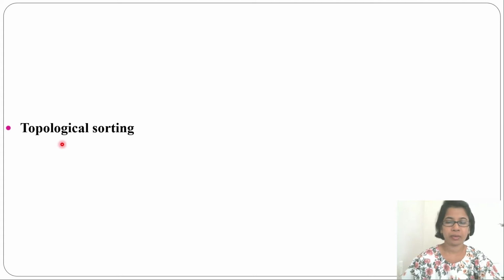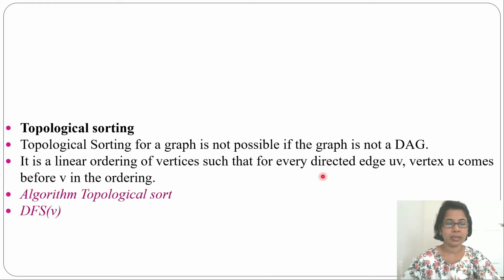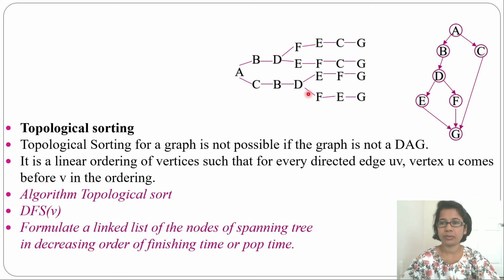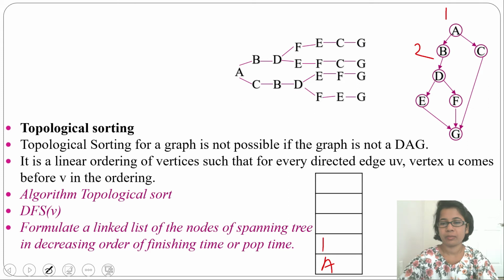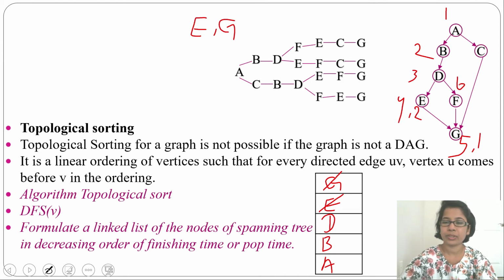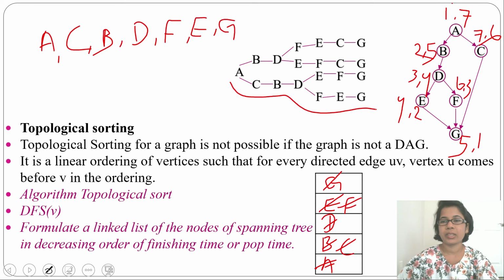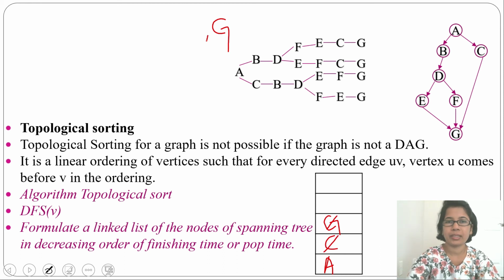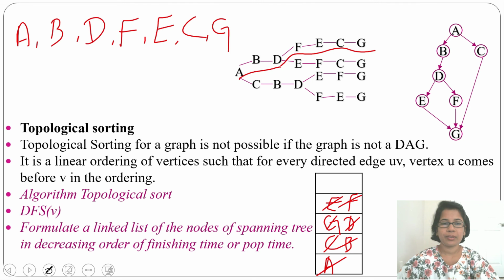Ch-5.3: Topological sorting |Data Structure Lectures for GATE CS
Ch-5.3: Topological sorting
In this lecture i discussed Topological sorting using DFS.